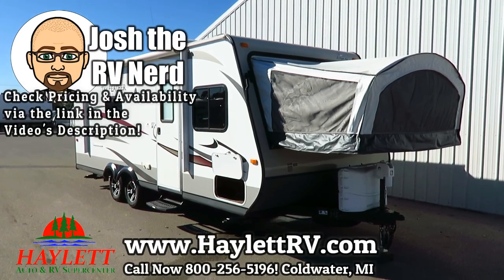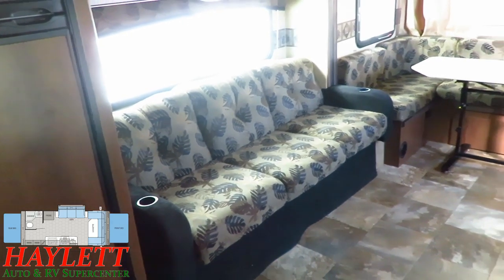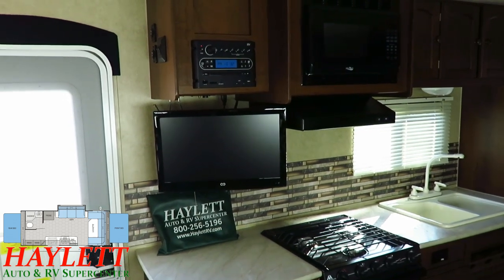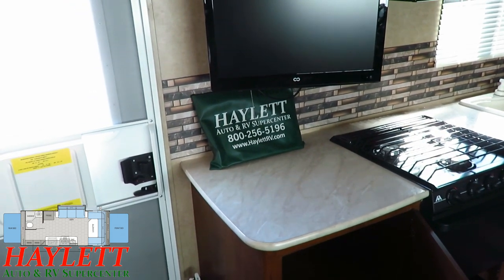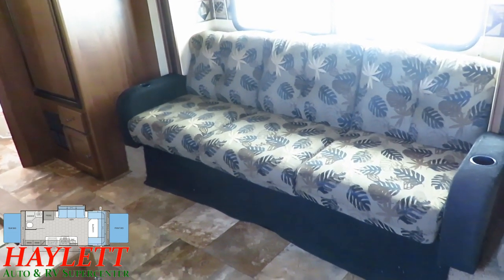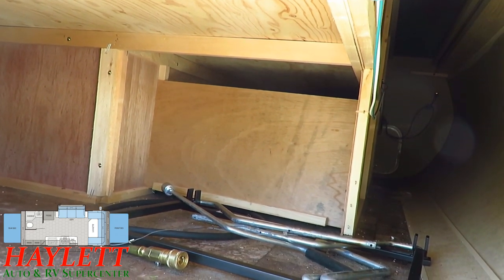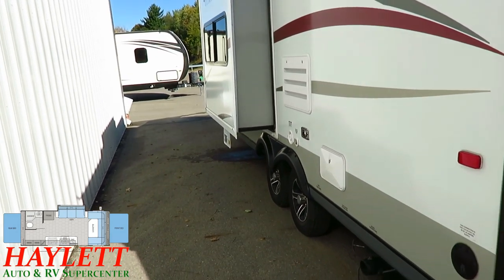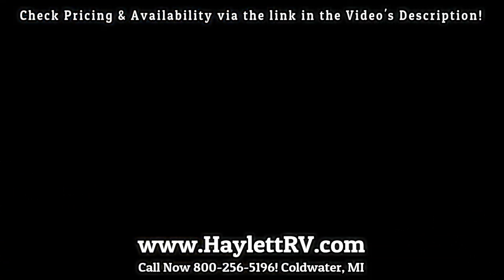2014 Jayco X23B Jay Feather Ultra Lite Carpetless Hybrit Travel Trailer with Excellent Storage